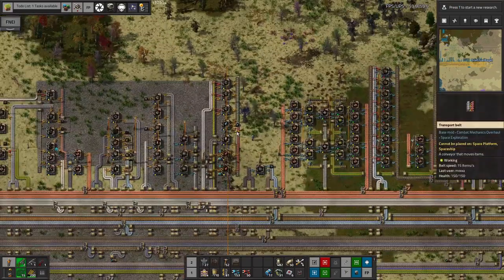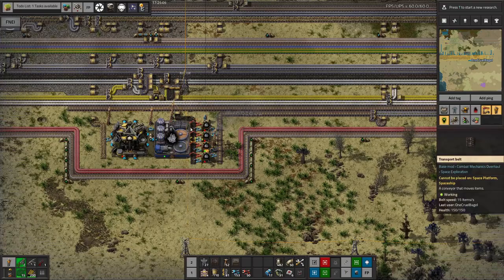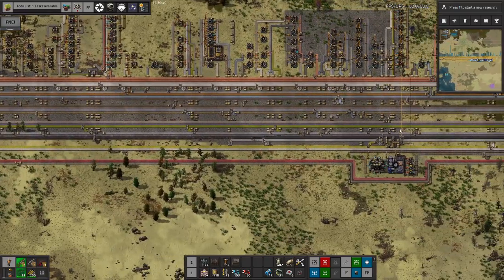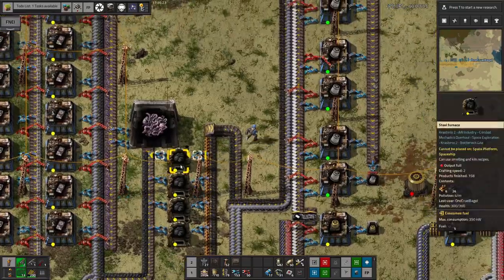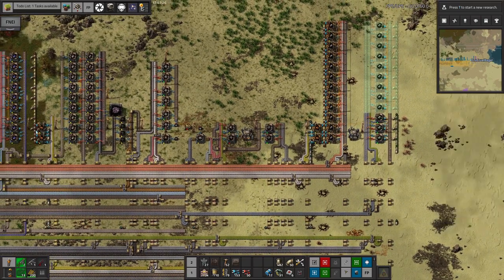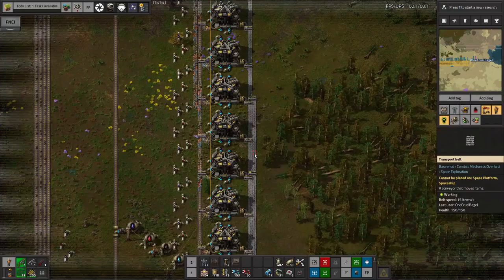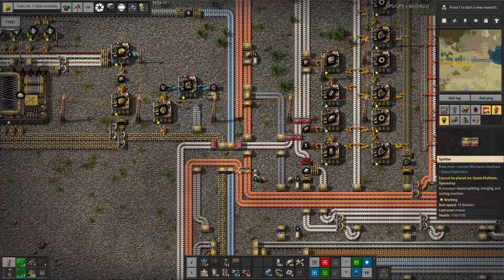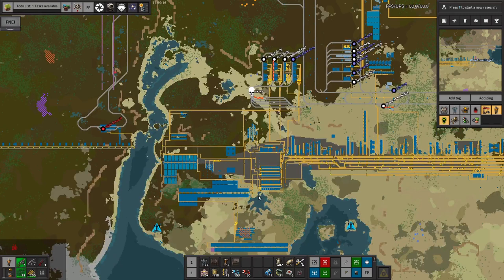S1-E04 - Petrol Prices - Laurence Plays Factorio: Space Exploration 0.6 + Krastorio²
We've got petroleum production and processing up and running, which has allowed me to make blue and grey science cards, hopefully opening up lots of new possibilities. Oh, and I've started making bots too. At last!

Starring:
Laurence
Marc
Mike
Tristan